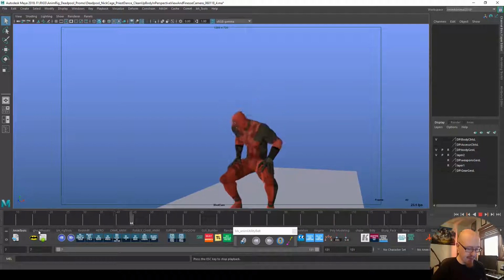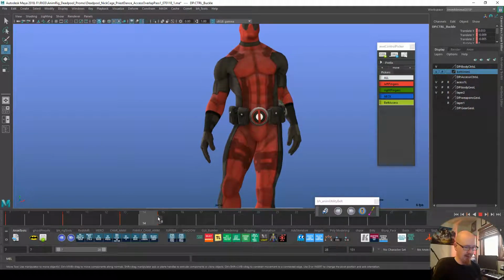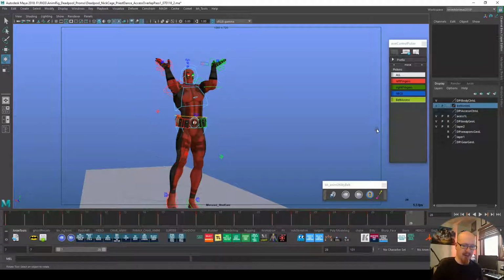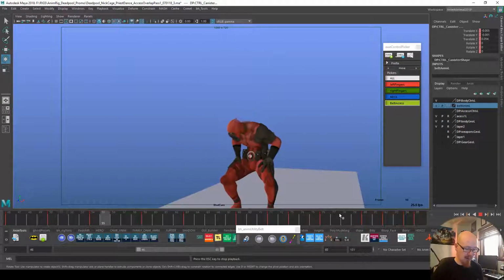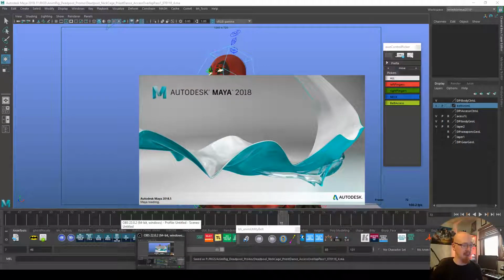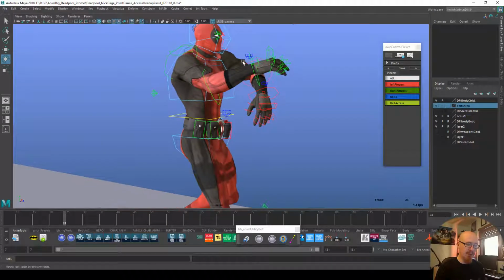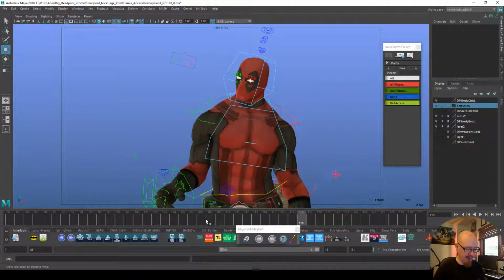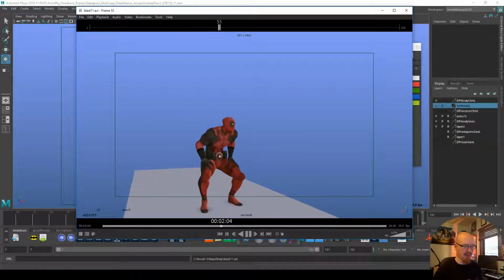Twitch Stream 070119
This is a recording of my Live Twitch stream from 7th of Jan 2019